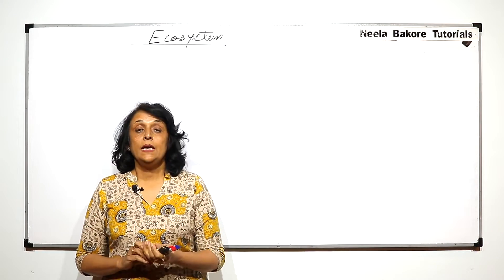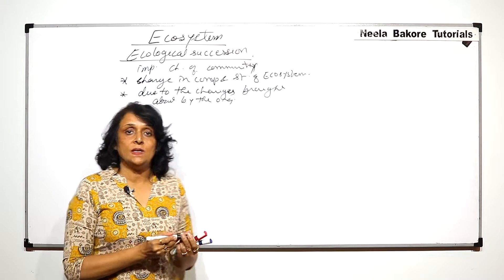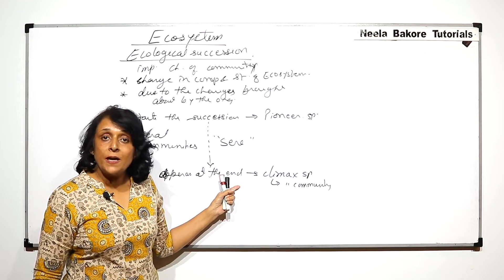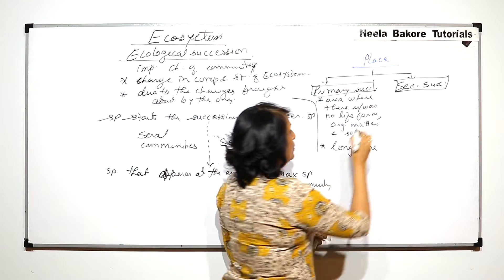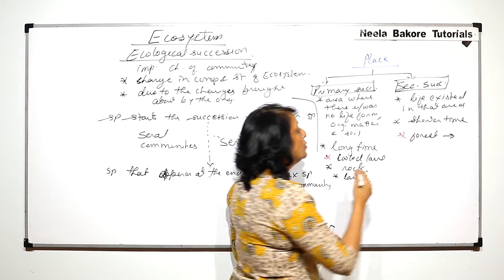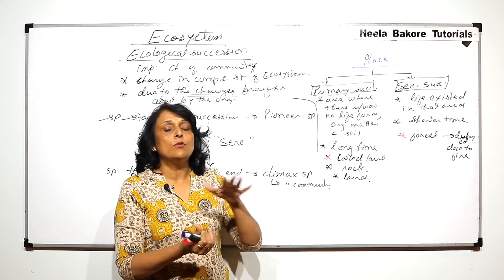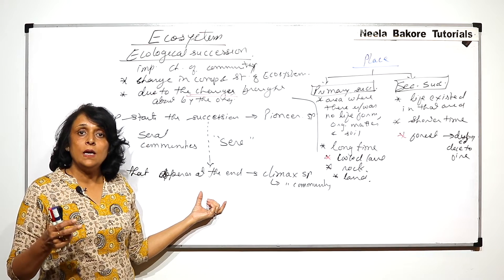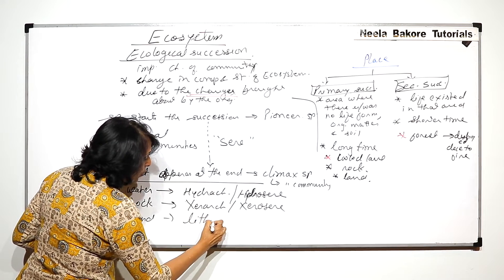Biology For NEET & AIIMS | Ecosystem - Ecological Succession - Introduction